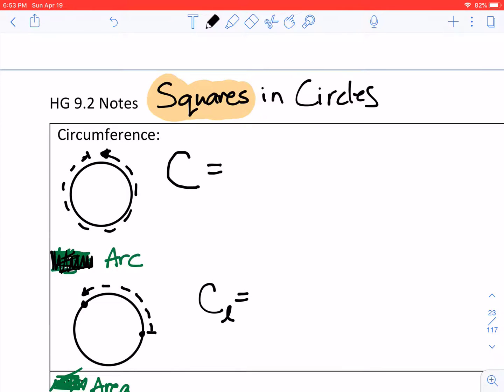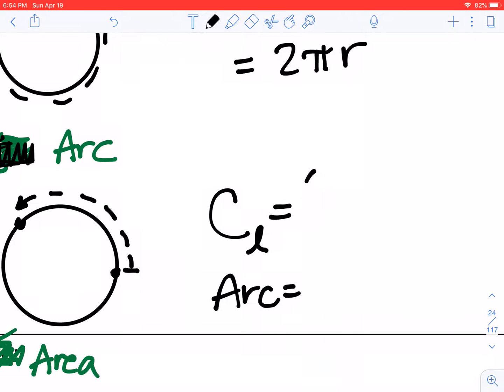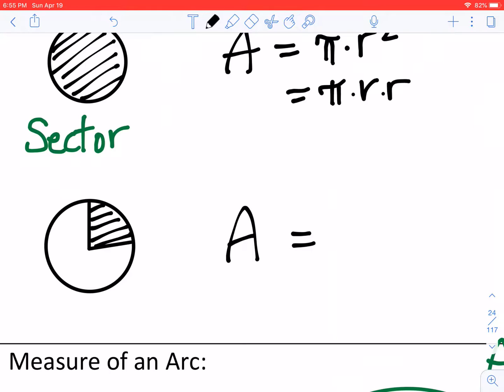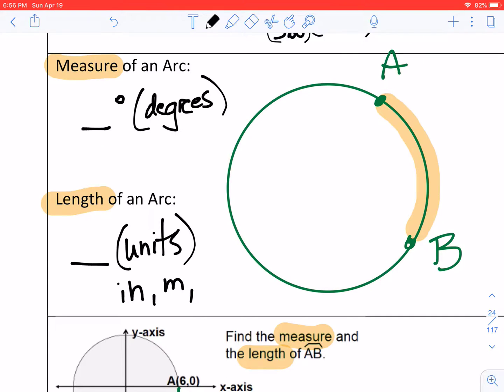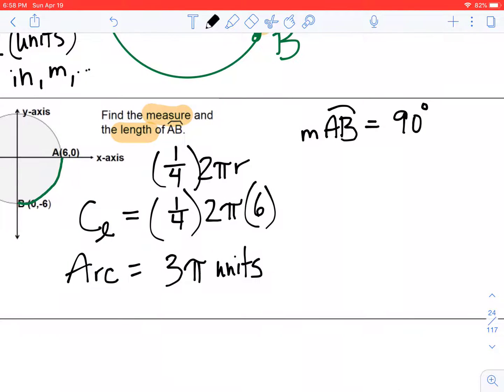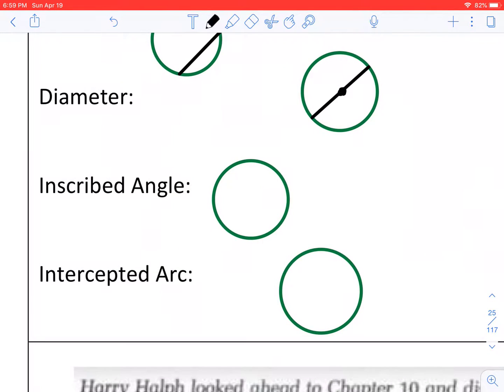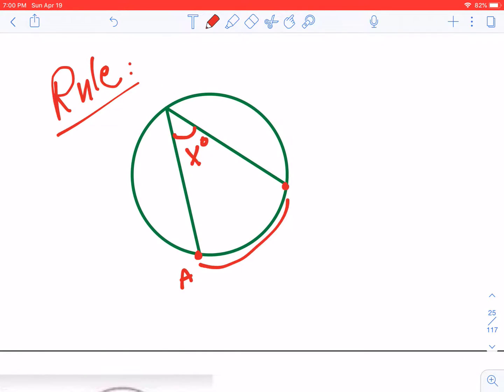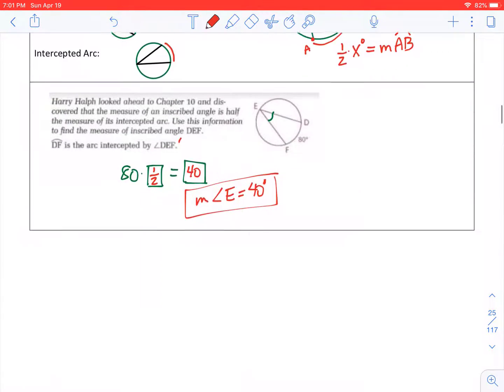Hgeom 9.2 Notes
Reminders about circles (ie. circumference, area, arc length, arc measure and sector area). One new concept is an inscribed angle.